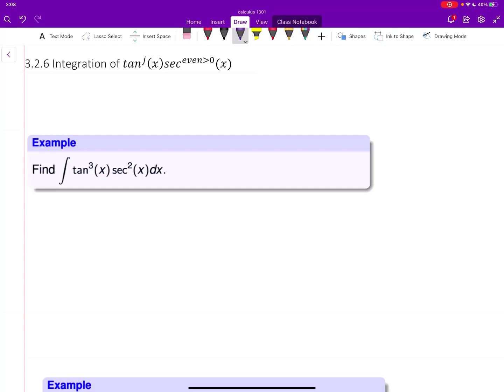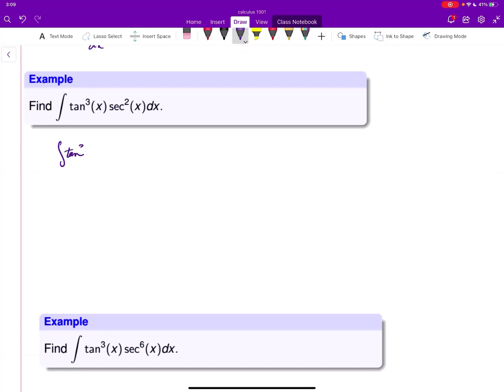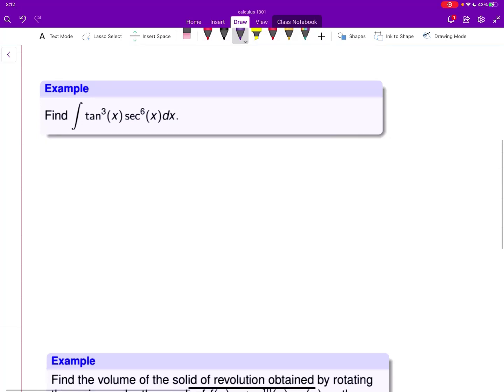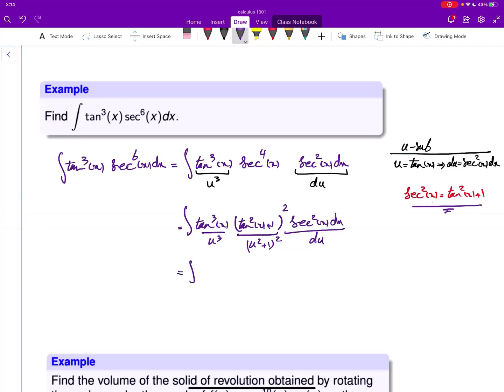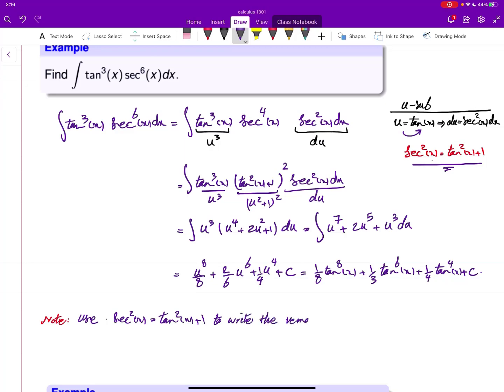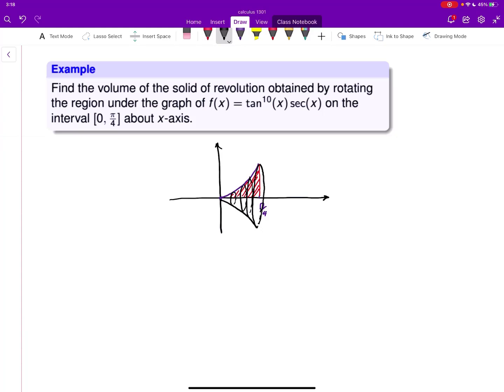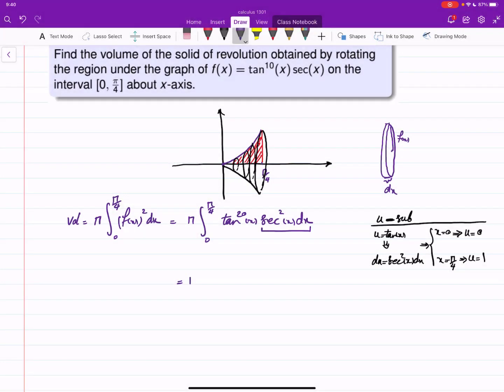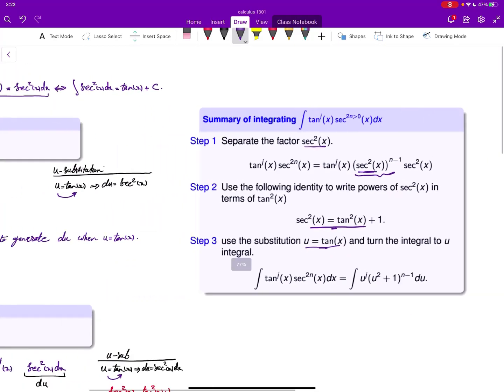Labtube-(Calculus II)-Integrating product of even powers of tan and secant